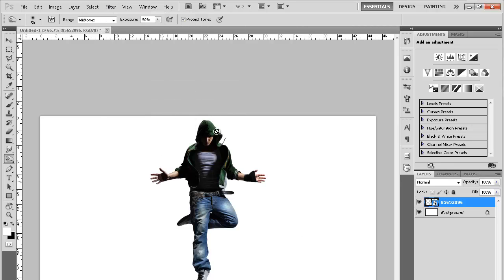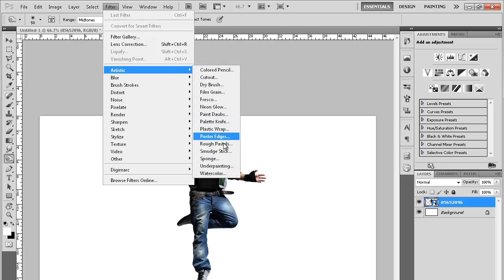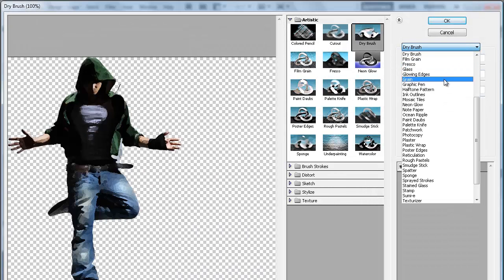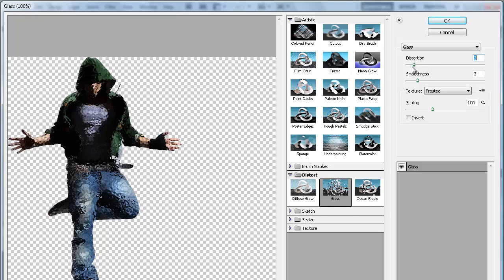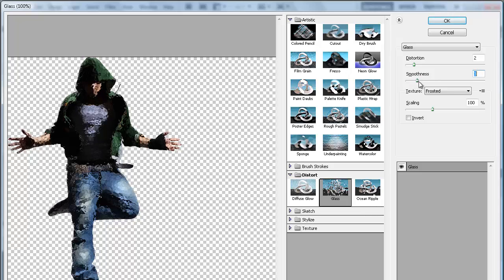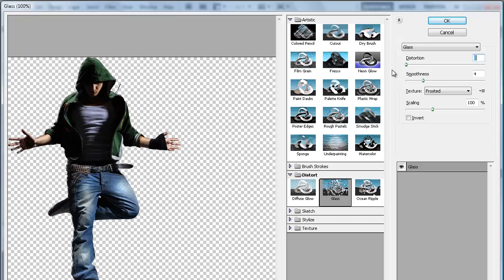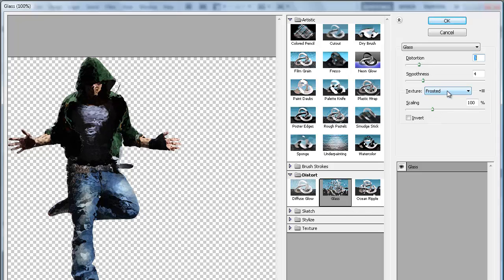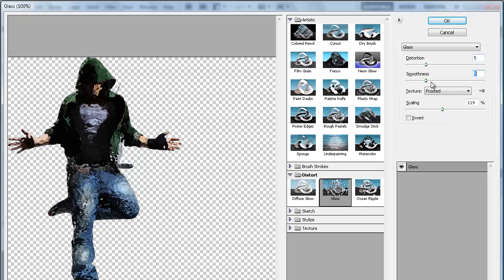Photoshop 101 - How to Create a Glass Effect (Photoshop CS3-CS6)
Hey guys! Sorry i haven't been uploading in quite some time, I've been over in Singapore, Asia for a few weeks, but I'm back now! In this video you will learn how to create a glass effect in any of your projects. If you did enjoy this video please do leave a like and a comment, and if you guys would like to learn more about Photoshop, Cinema 4D and Adobe After Effects then please do subscribe!